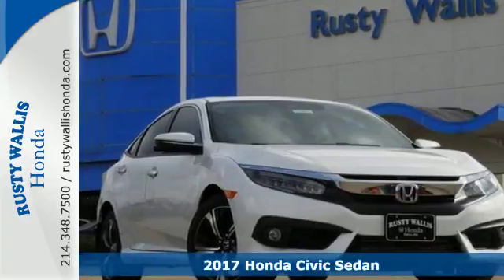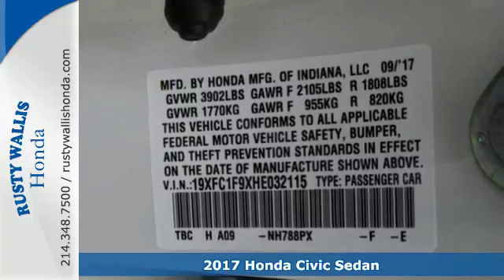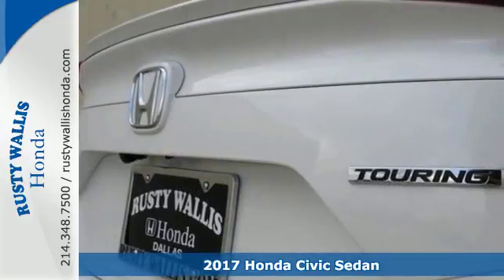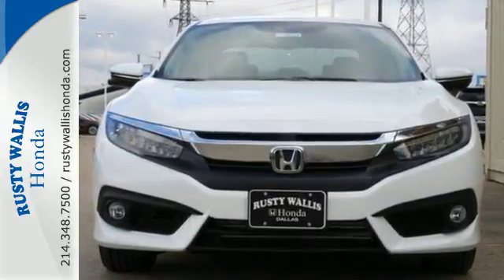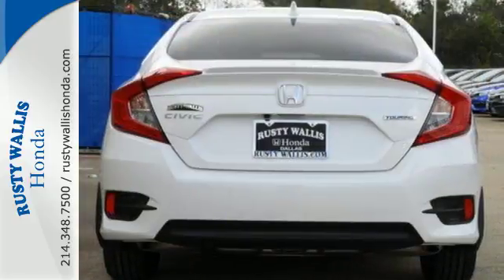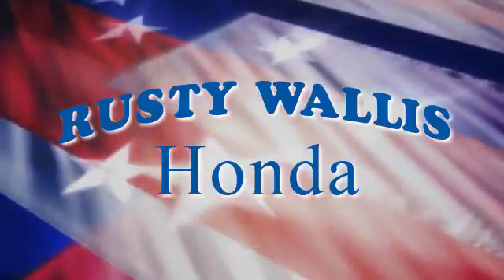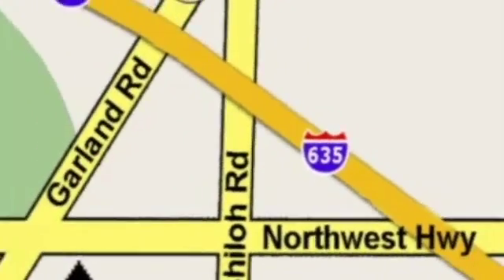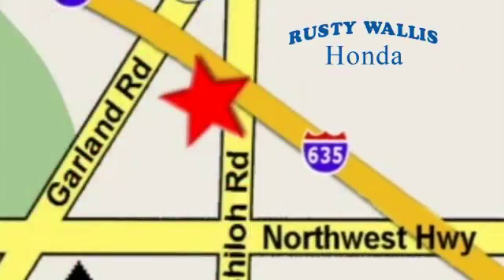2017 Honda Civic Sedan Dallas TX Fort Worth, TX #172023 - SOLD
Year: 2017
Make: Honda
Model: Civic Sedan
Trim: Touring CVT
Engine: 4 Cyl - 1.5 L
Transmission: Variable
Color: White
Interior: Ivory/
Stock #: 172023
VIN: 19XFC1F9XHE032115

Address:
12277 Shiloh Road